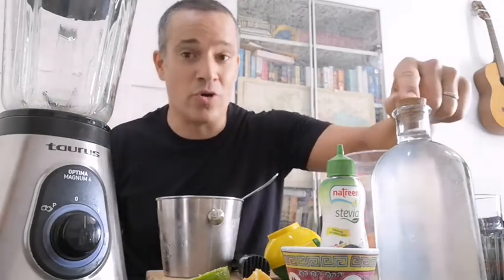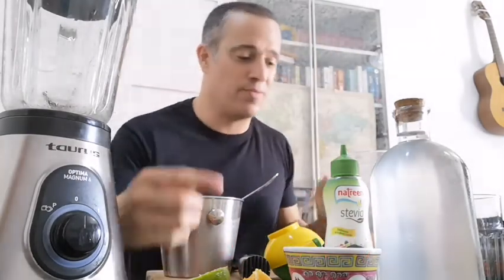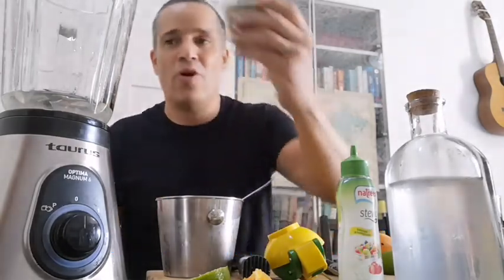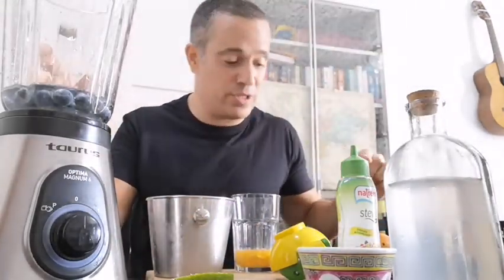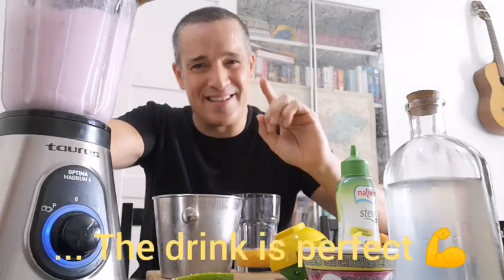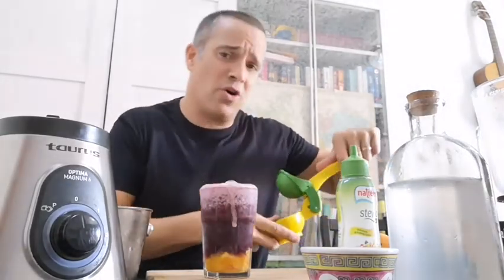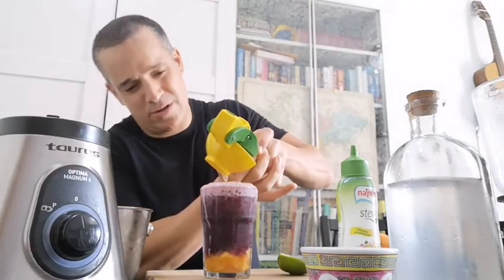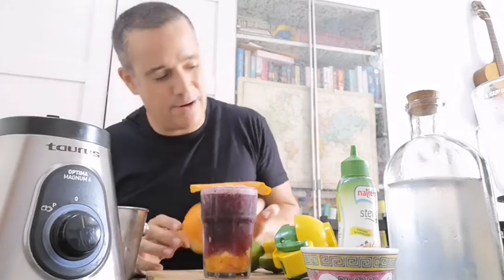Best gym drink: The frozen blueberry Cosmopolitan: the Healthy way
Great during... before and after drink:

Recipe:
Orange: 1/4th of a fruit
Lime: juice ( one fruit)
Blueberries: 30/40 gr
Coconut water: 120 ml
Stevia: 2 dashes

make it .and Enjoy